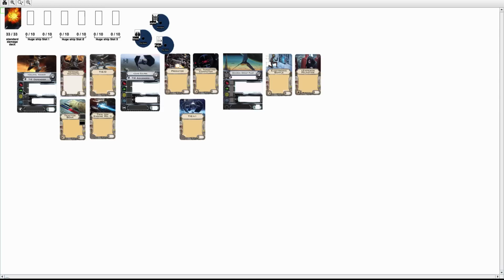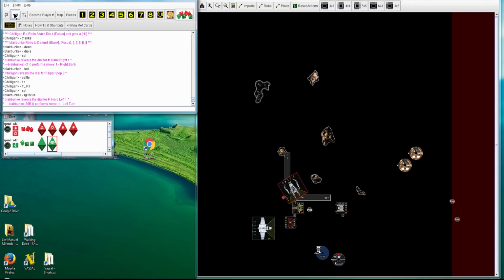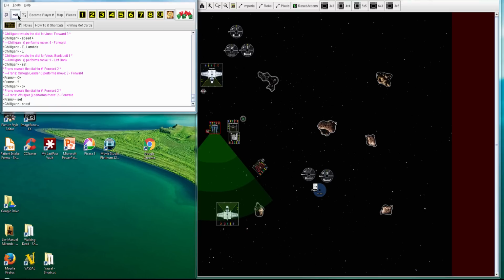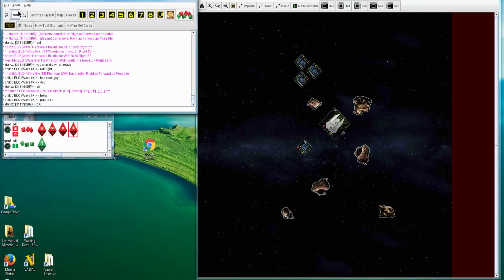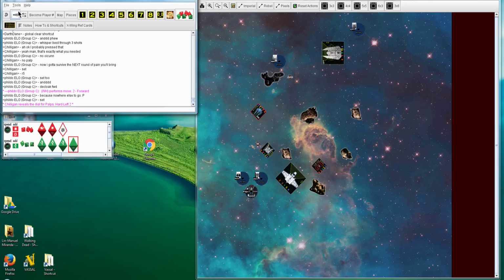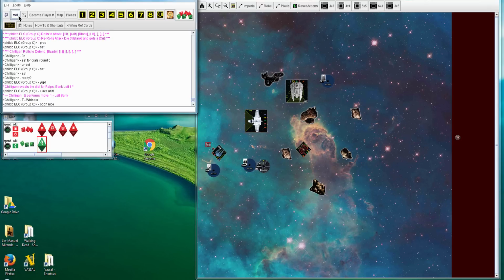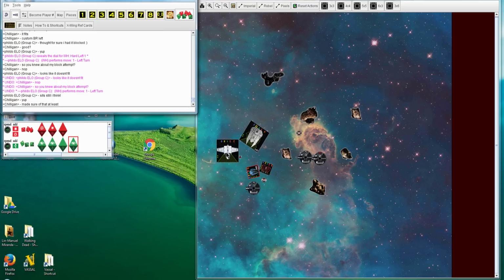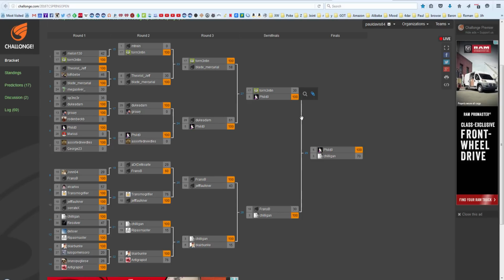TC Spring Open Championship - Phildo (Whisper, Oicunn) vs Chilligan (Palp, Vess, Juno)